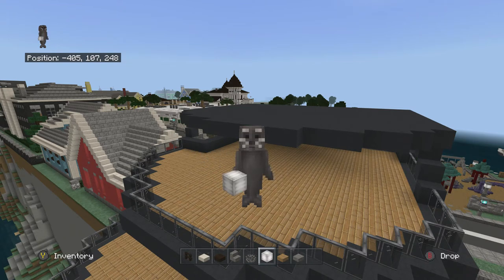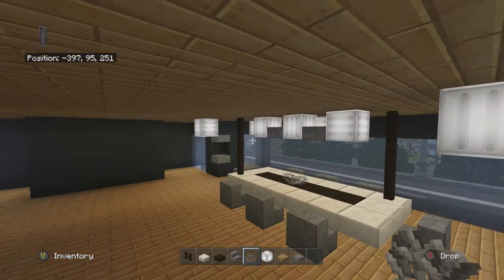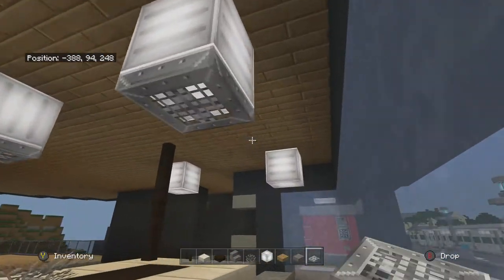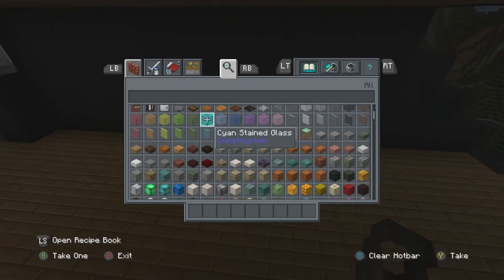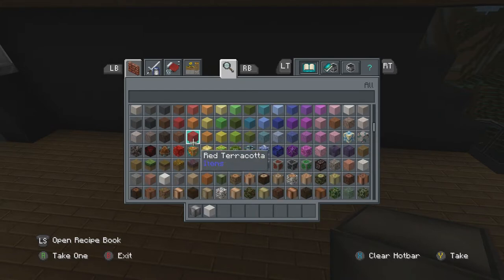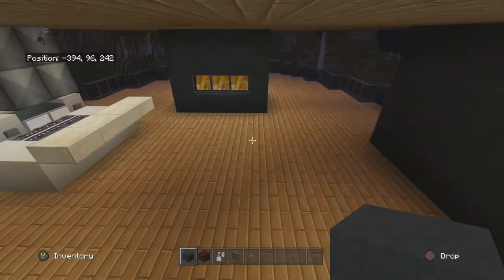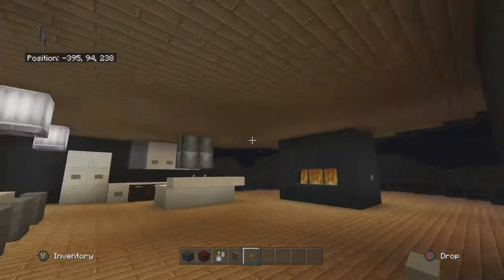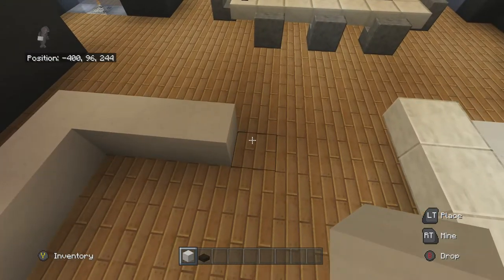Minecraft Let's Build: Modern Mountain House - Part 4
Welcome back to the final part of the let's build. I hope you guys enjoyed watching this house being built up as much as I enjoyed building it because it was a lot of fun to make (: Make sure to subscribe for more Minecraft vids like these and I'll see you guys on the next one. Stay cool and crafty amigos :D